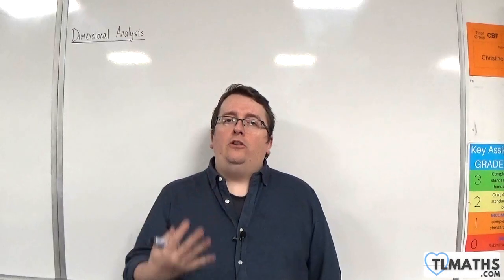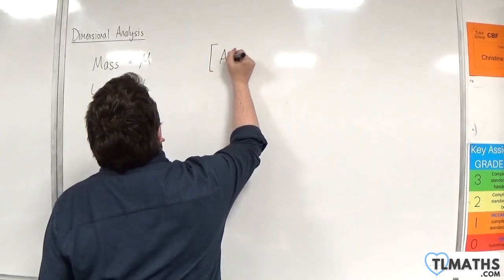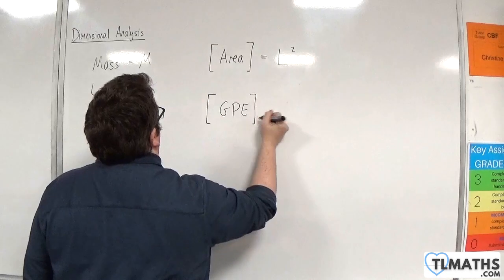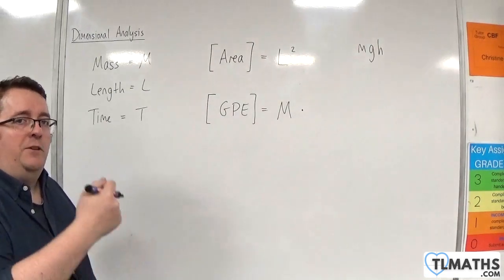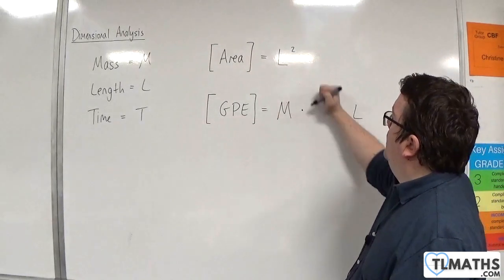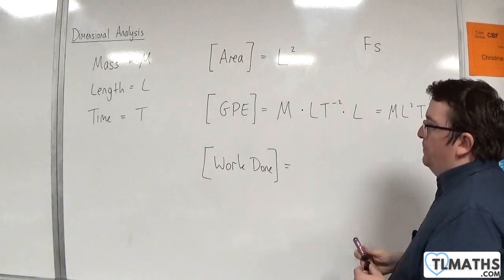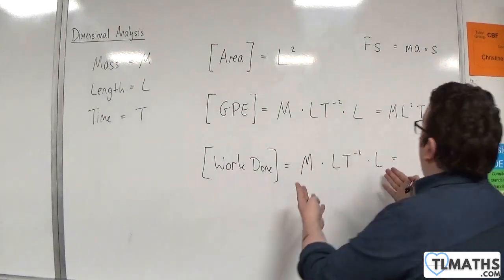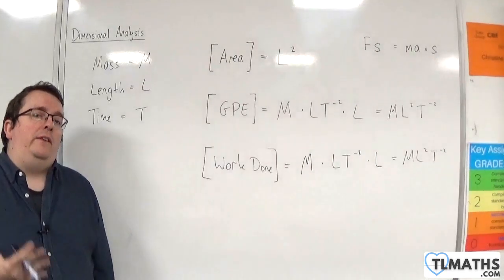OCR MEI Mechanics Minor H: Dimensional Analysis: 02 Introducing Dimensional Analysis